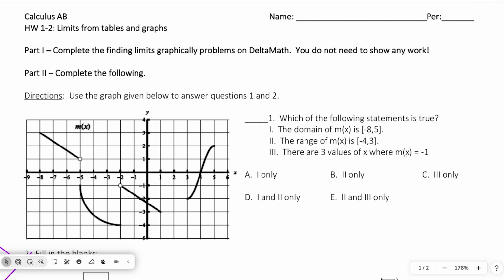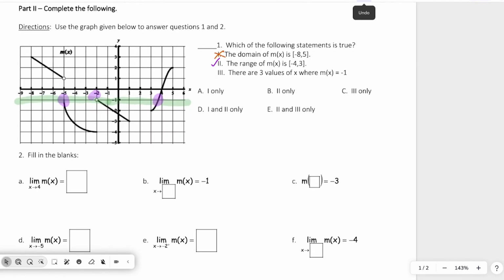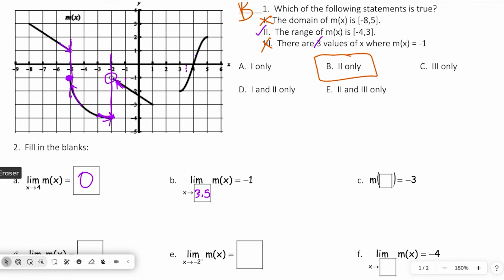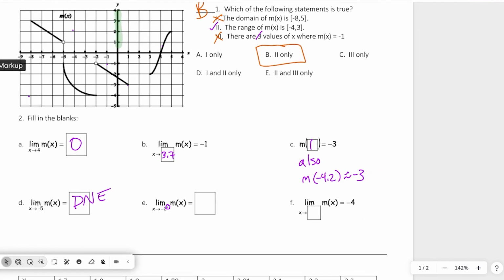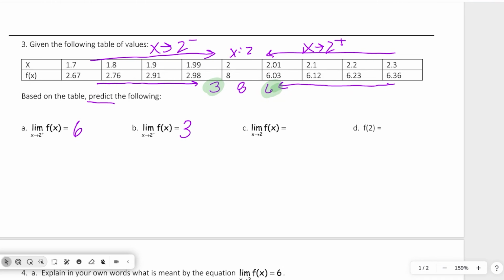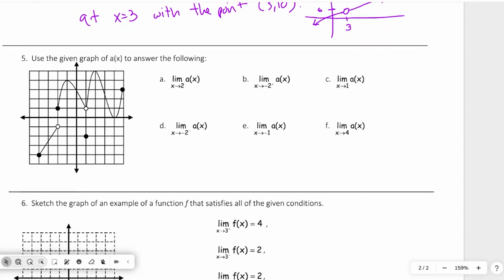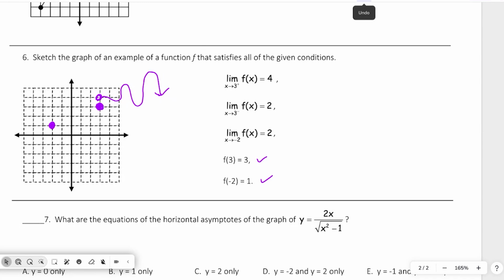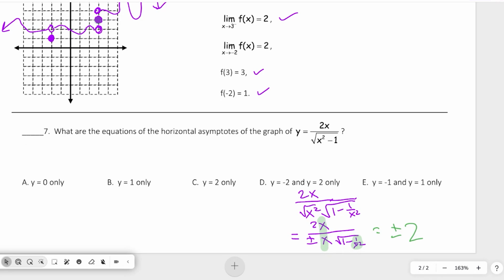calculus | hw 1-2 | limits from tables and graphs